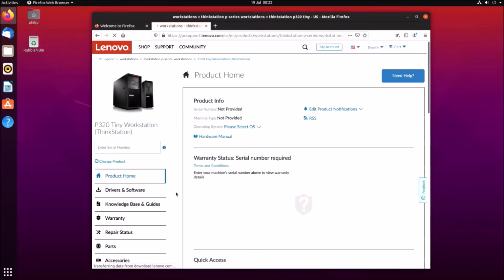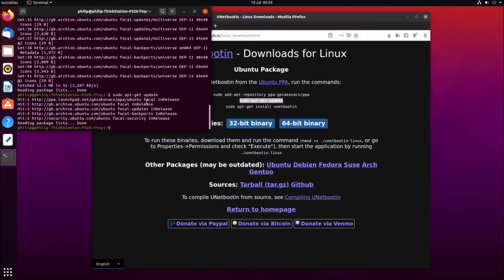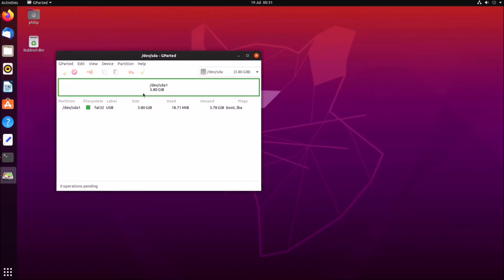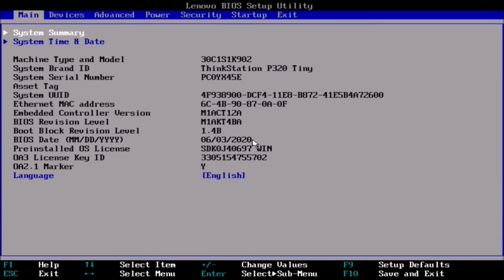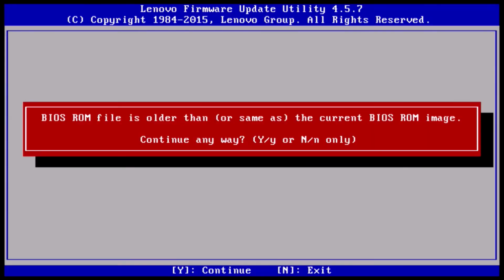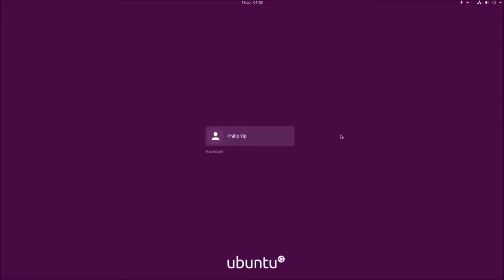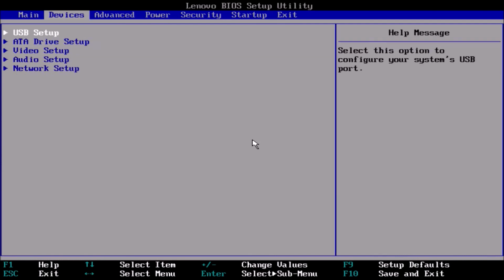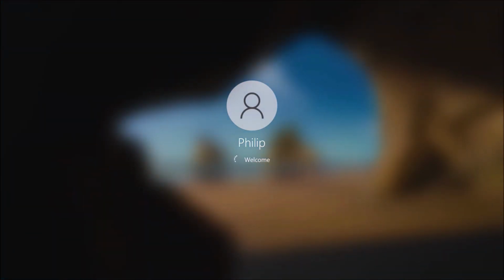Updating a Lenovo ThinkStation P320 Tiny Using a FreeDOS Bootable USB (Ubuntu and Windows)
Creating a FreeDOS Bootable USB in Ubuntu or Windows 10 to update the BIOS in a Lenovo ThinkStation P320 Tiny. The BIOS Update in this video is shared with the ThinkCenter M910t, M910s, M910q, M910x and M710q models so instructions should be identical.

Instructions in this video should also be applicable to other 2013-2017 models although the name of the BIOS ROM may differ.

Installation of Software on Ubuntu:
sudo add-apt-repository ppa:gezakovacs/ppa
sudo apt-get update
sudo apt-get install unetbootin
sudo apt-get install gparted

Commands for Unetbootin Bootable USB:
FreeDOS
C:
Dir
Flash2.exe IMAGESXX.ROM

Replace IMAGESXX.ROM with the name of your ROM.